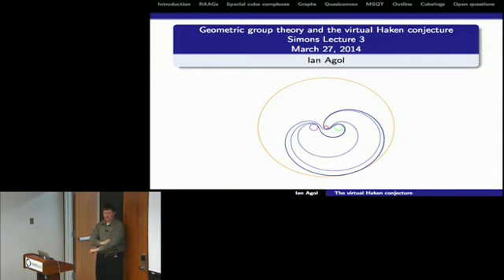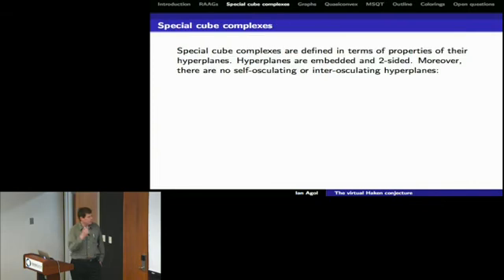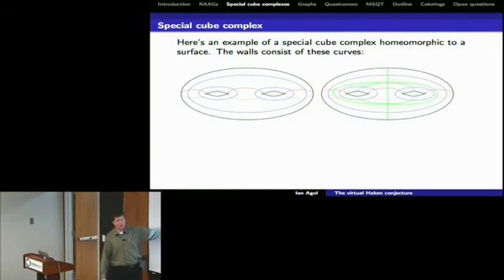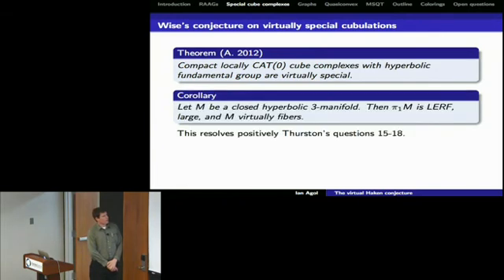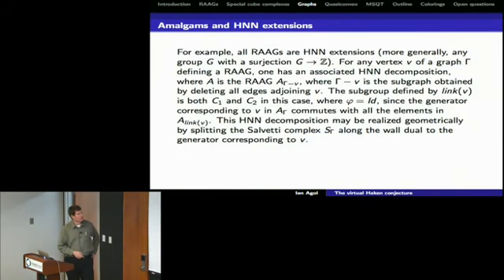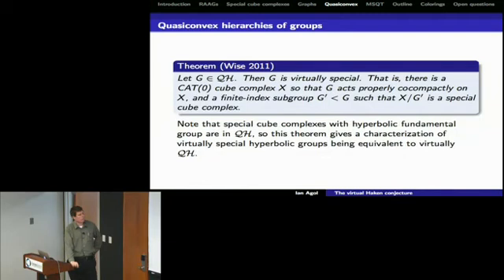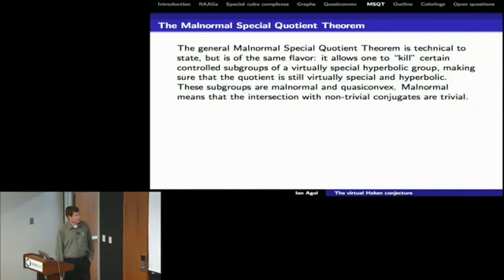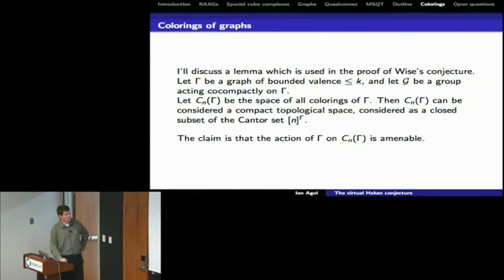Virtually special cube complexes - Part 1 - Ian Agol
The Virtual Haken Conjecture
Ian Agol,  University of California, Berkeley

Waldhausen conjectured in 1968 that every aspherical 3-manifold has a finite-sheeted cover which is Haken (contains an embedded essential surface). Thurston conjectured that hyperbolic 3-manifolds have a finite-sheeted cover which fibers over the circle. This lecture will be an overview of 3-manifold topology in order to explain the meaning of Waldhausen's virtual Haken conjecture and Thurston's virtual fibering conjecture, and how they relate to other problems in 3-manifold theory.